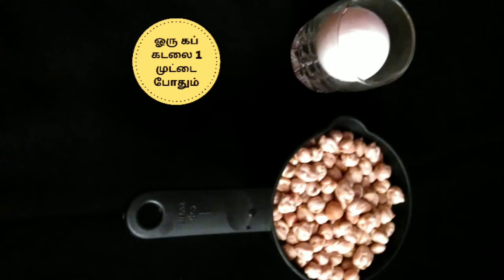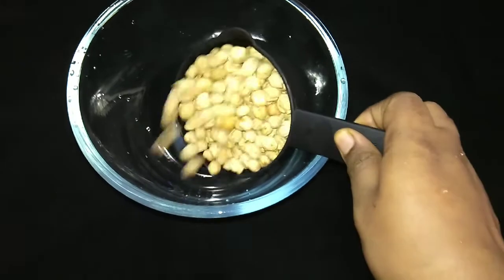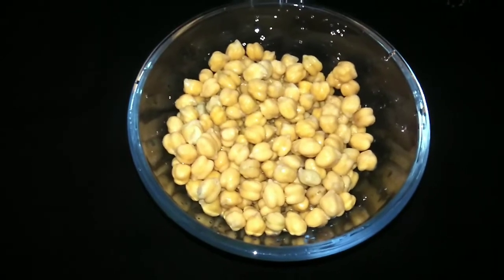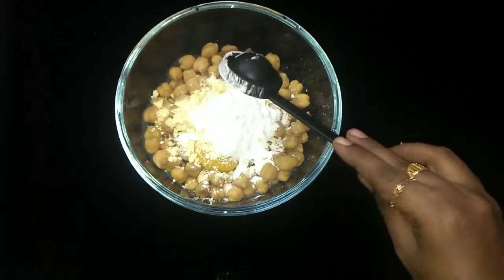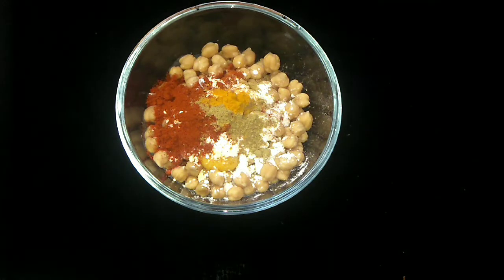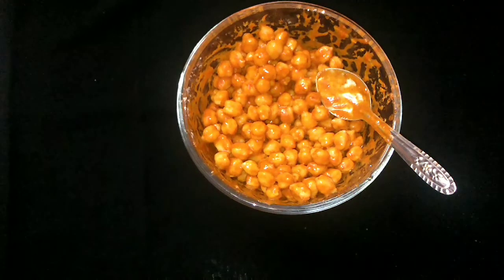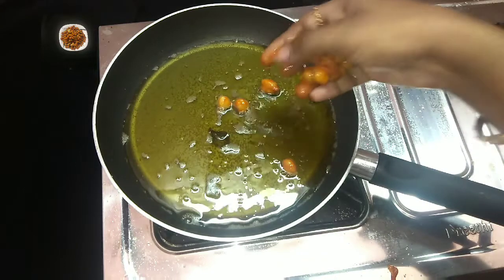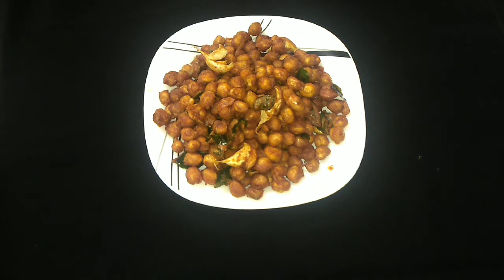1 கப் கொண்டைக்கடலை 1 முட்டை போதும் சூப்பரான ஈவினிங் ஸ்னாக்ஸ் ரெடி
Ingredients
Chick peas 1 cup
Egg 1
Gram flour 2 tablespoons
Corn flour 1 tablespoon
Red chilli powder 1 tablespoon
fennel powder 1/2 teaspoon
Asafoetida powder 1/4 teaspoon
garlic pods 8
curry leaves
Oil

1.Soak the chickpeas for 6 hours
2.Add some salt and cook the chickpeas for
      4  vistils in  pressurecooker
3.Drain the water
4.In the cooked chickpeas add 1 egg,gram flour, cornflour,chilli powder,asafoetida powder,fennel powder,turmeric powder,salt then mix it well
5.Finally add the garlic pods and curry leaves
6. Fry the chick peas
7. serve it with hot tea

Try this delicious recipe and give ur valuable feedbacks